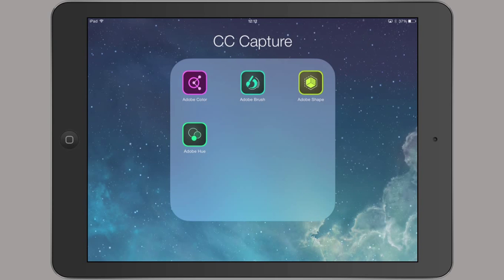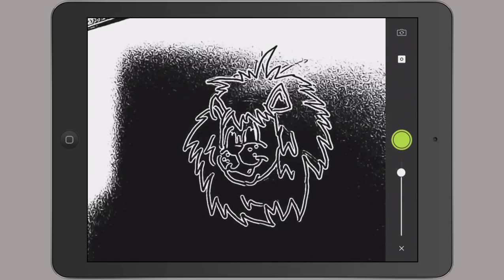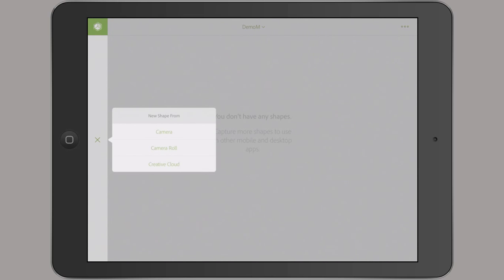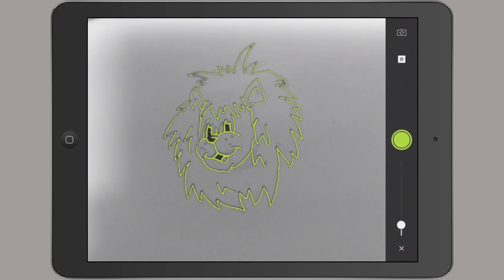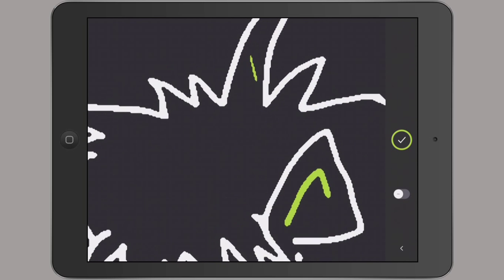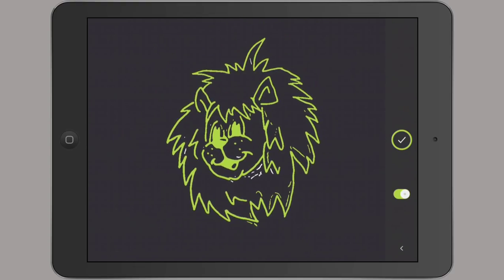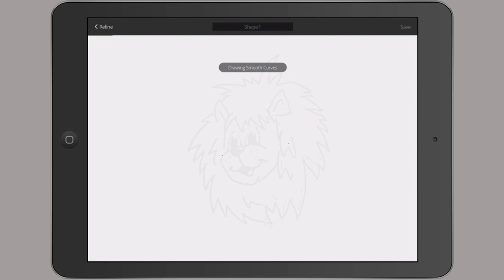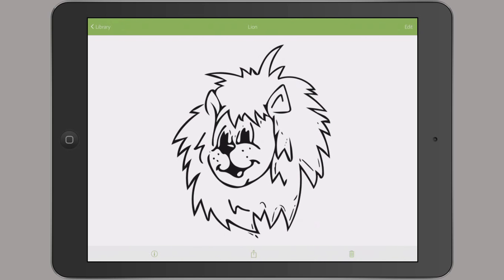Adobe Mobile Apps: Shape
Adobe Shape is probably the most popular of the "capture" apps that feeds into your mobile and desktop workflows—whenever I've presented this at events it never fails to impress. Use the camera, your camera roll or your Creative Cloud files to create vector shapes on the move; save them to a library and everyone who has access to that library can use the file in seconds.